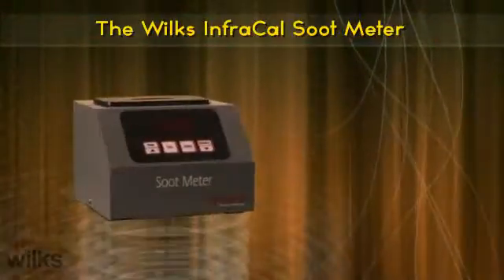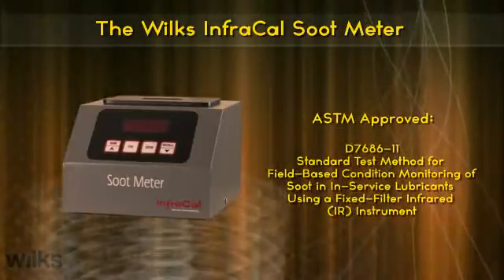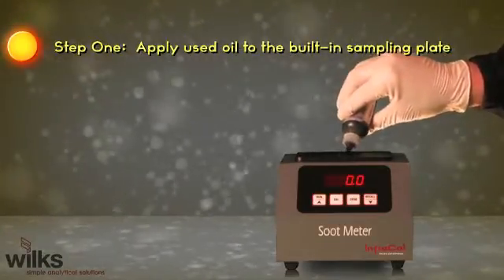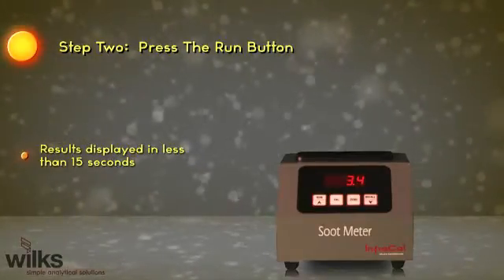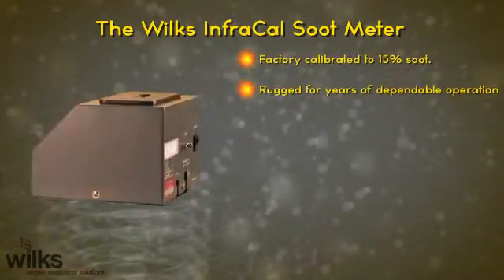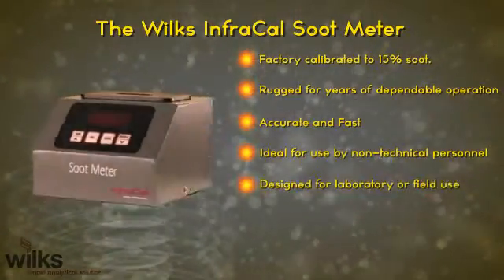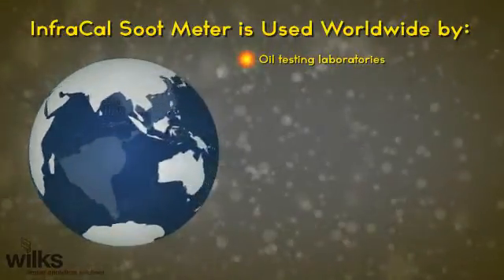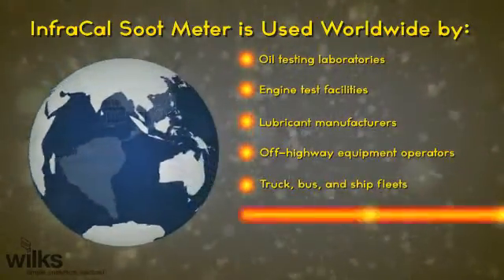InfraCal Soot Meter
ASTM Approved Test Method D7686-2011 for on-site measurement of soot levels in diesel lube oils in under 30 seconds.  A few simple steps provides direct readout of soot level up to 15% without sample preparation or dilution.